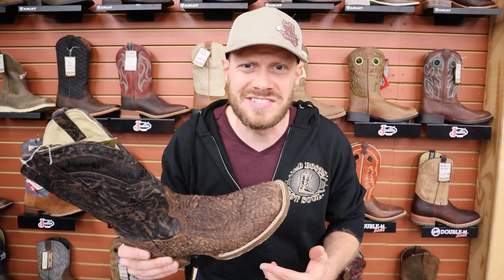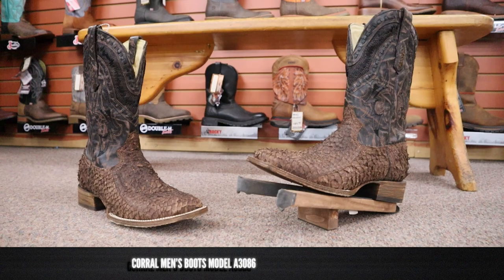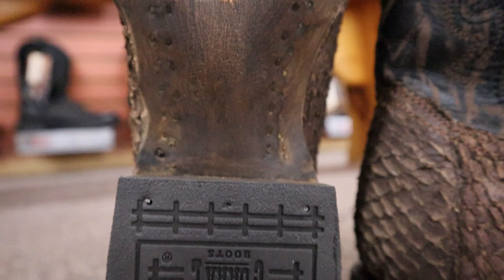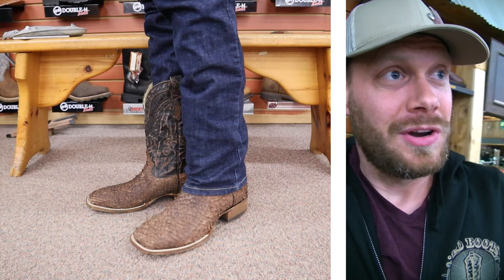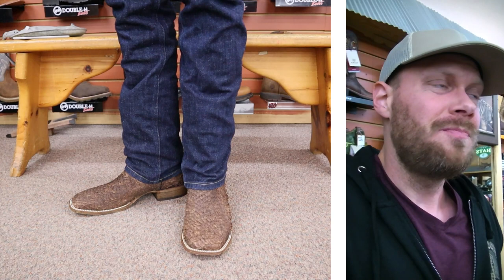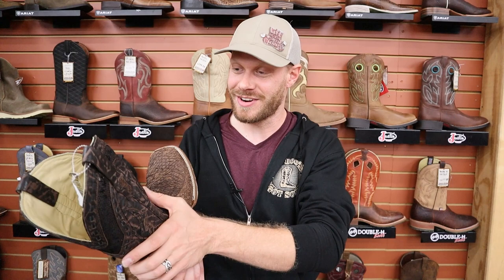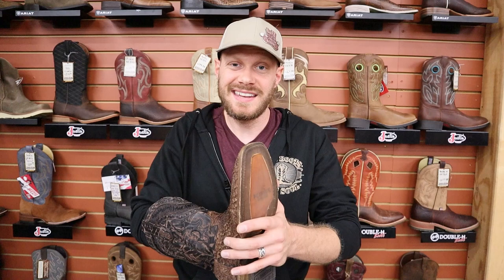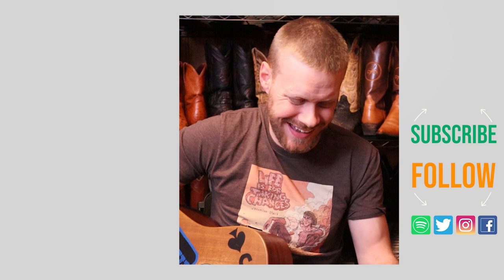Corral GNARLY Fishskin Boots | Quick Impression Review at Pleasant Hills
00:00 - Intro
01:15 - Rundown
03:29 - Trying on boots
07:05 - Final thoughts
09:35 - Outro